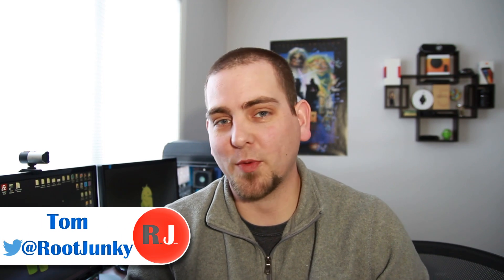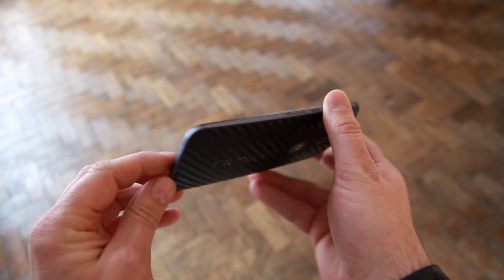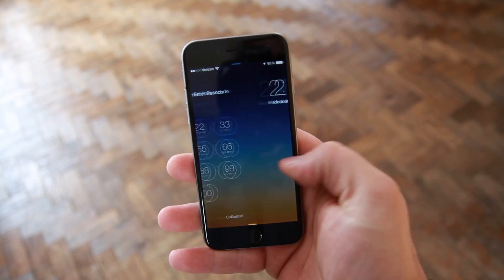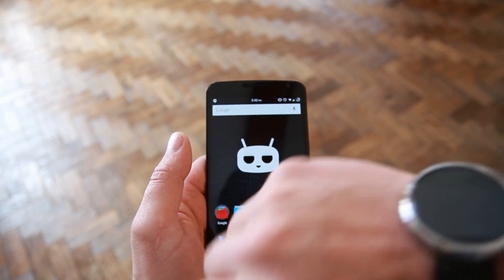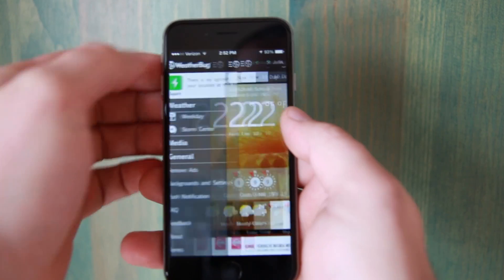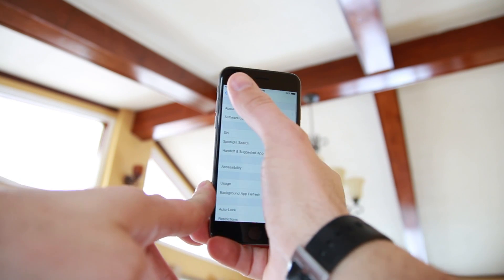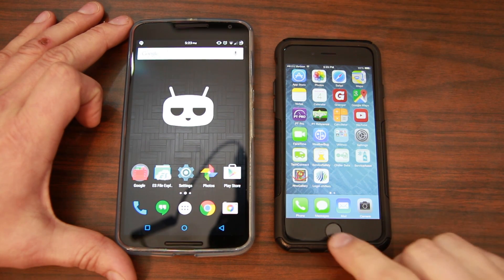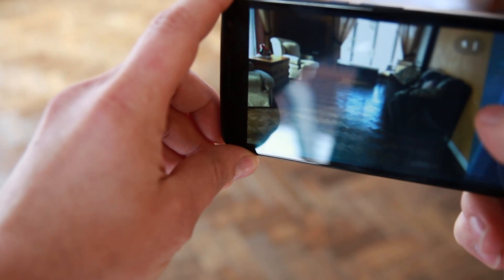Motorola Nexus 6 VS. Apple Iphone 6 Feature Comparison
5 Things you need to know before rooting or hacking your android device